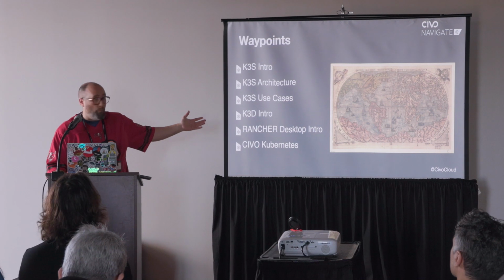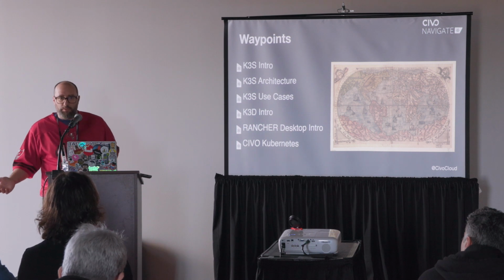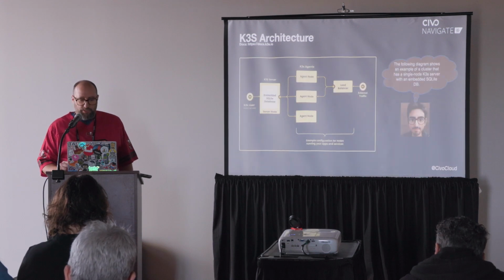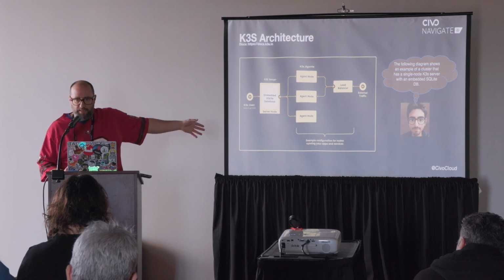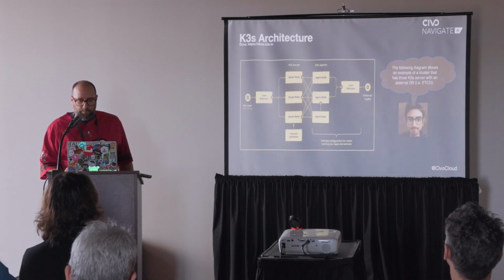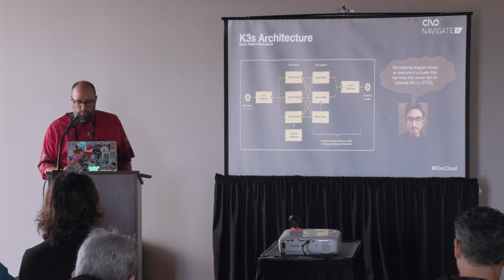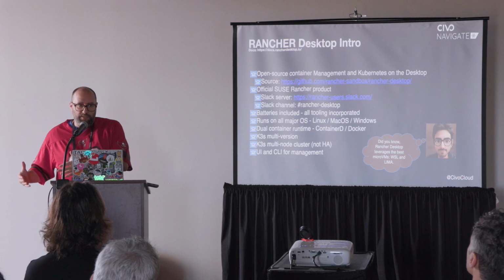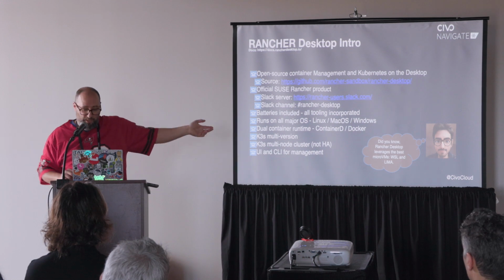The 3 ways of K3s - Civo Navigate NA 2023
Nuno do Carmo introduces three ways to run K3s: K3D, which excels in CI/CD pipelines with its impressive CLI; Rancher Desktop, offering full-featured Kubernetes on desktops with a UI and control functionalities; and Civo, a community-centric platform using K3s for their Kubernetes service with transparent pricing.

In this Navigate NA 2023 talk, he emphasizes the utility and flexibility of K3s, encouraging the audience to explore these tools themselves, as they can adapt to various use cases. His presentation underscores the importance of understanding and leveraging these Kubernetes technologies.